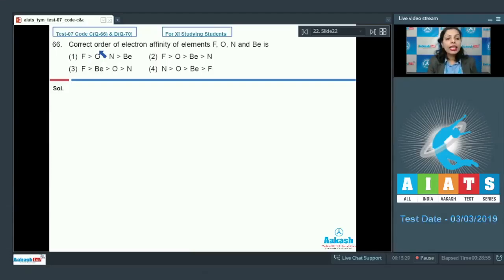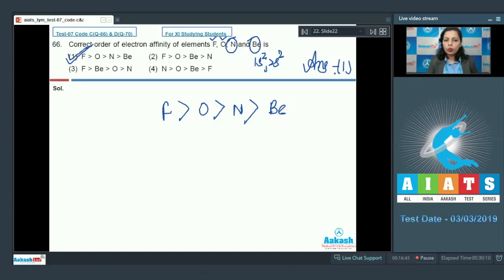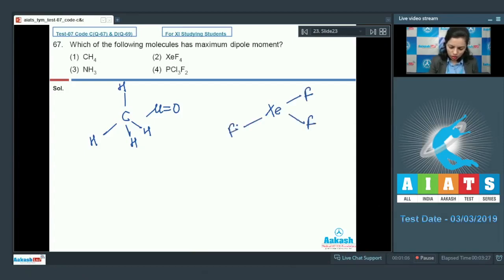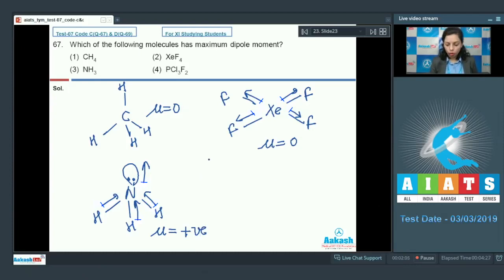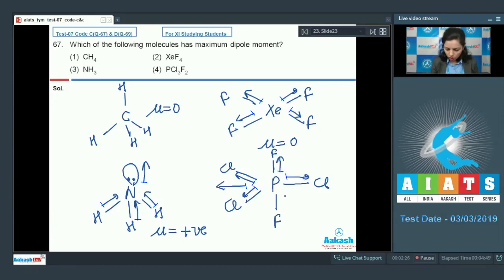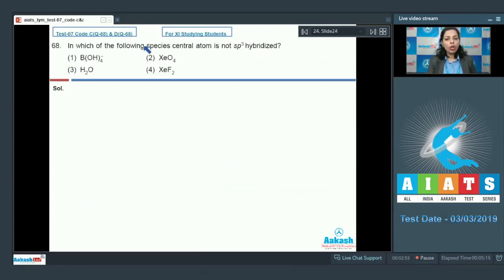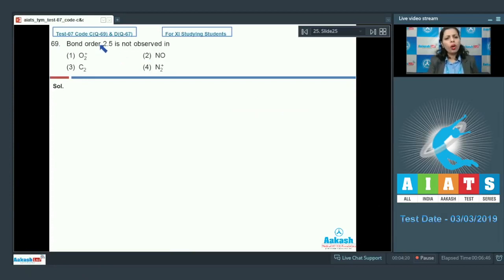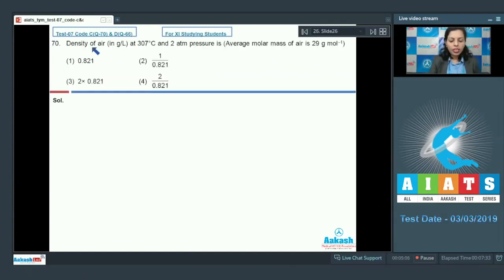AIATS TEST 07 Code C&D For XI Studying Students CHEMISTRY MEDICAL 2020 Q66 to 70